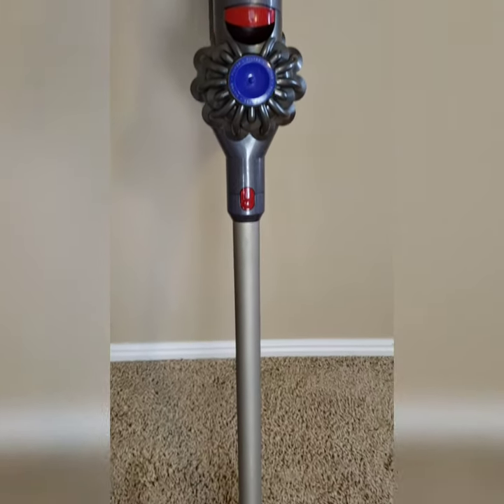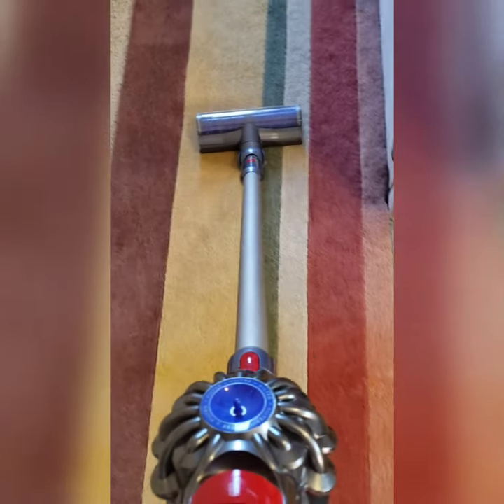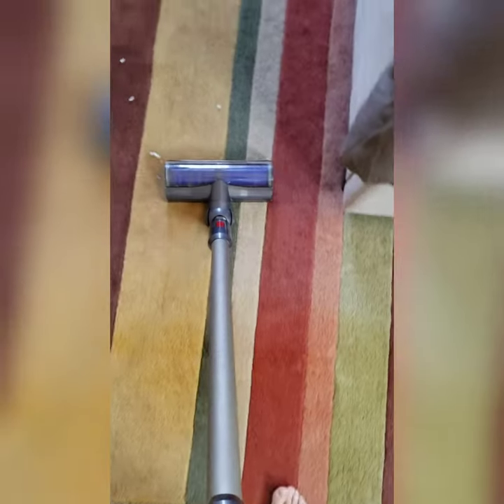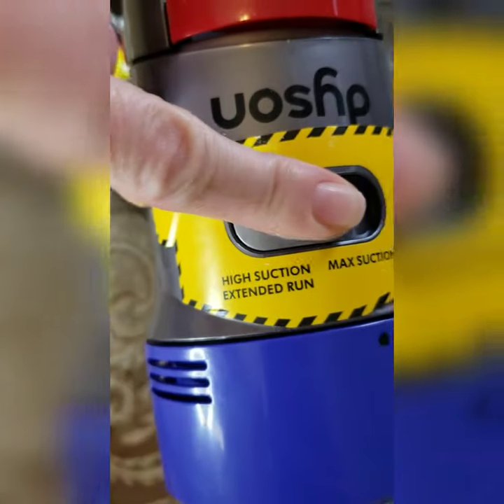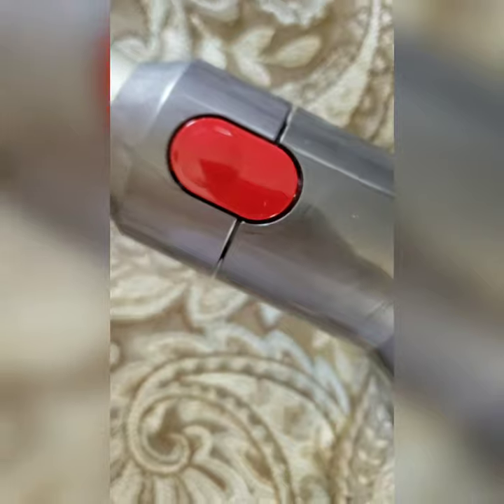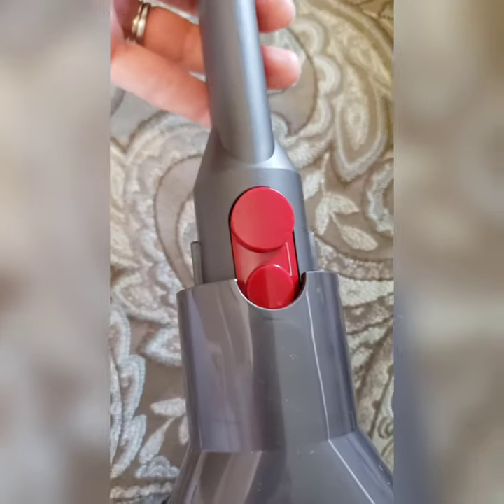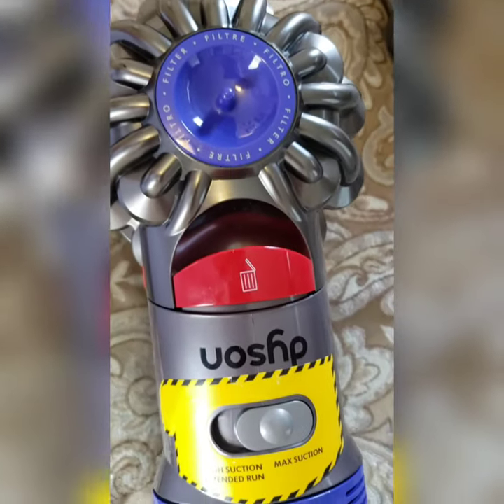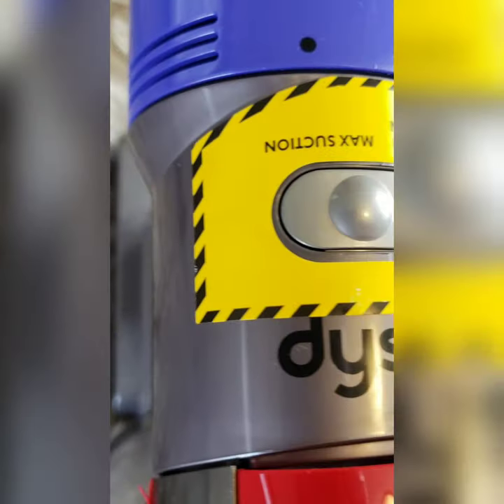How to PAY LESS for a Dyson Vacuum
If you have ever wanted a Dyson cordless vacuum but didn't want to pay the high price? Consider purchasing it refurbished from Zulily. Buying it refurbished means you get it at a discounted price but you still get Dyson's amazing warranty and customer service. The vacuums are refurbished by Dyson themselves so you can expect quality vacuums. With their warranty and customer service, consider this a worry-free purchase. I haven't regretted buying my refurbished Zulily vacuum cleaner, I love it.

If it's not available on Zuliy, click the purple heart to be notified when it is available.